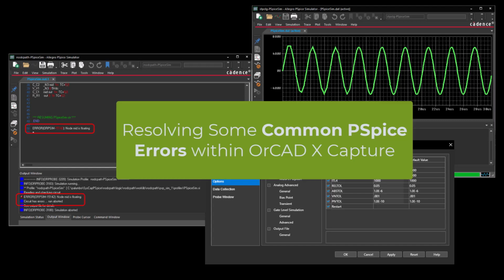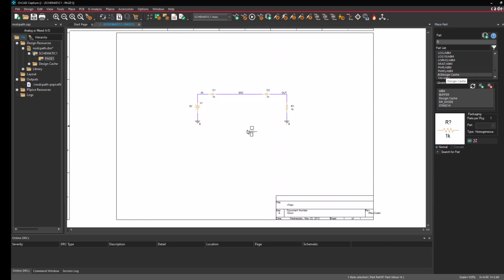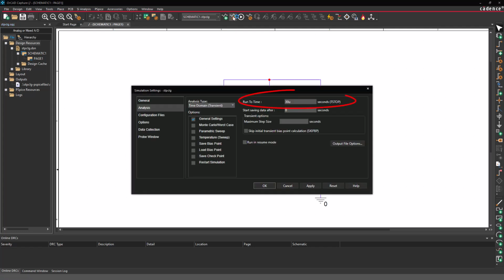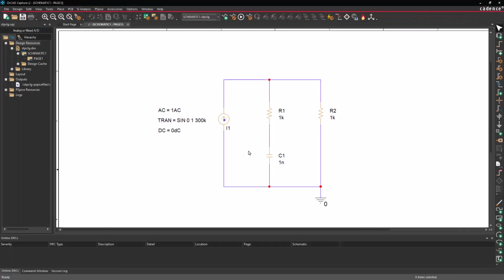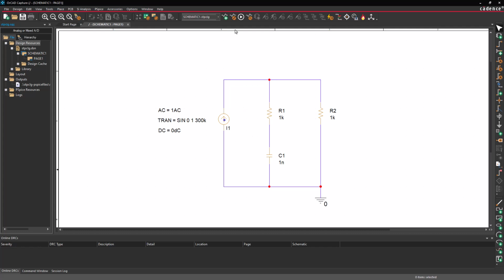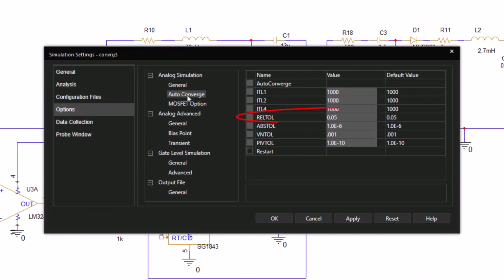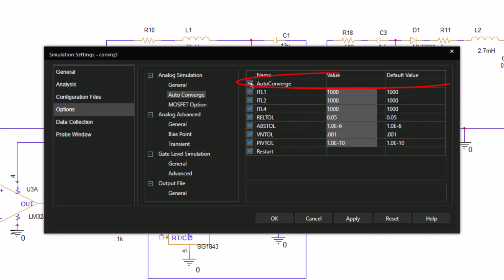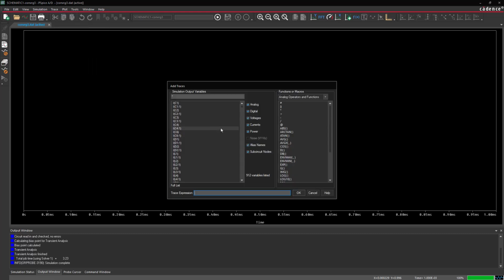Fix Common PSpice Simulation Errors | OrCAD X Capture: Floating Nodes & Convergence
In this video, you’ll learn how to identify and fix common PSpice simulation errors using OrCAD X Capture, including issues with floating nodes, waveform resolution, time step settings, and convergence problems.
PSpice simulation errors can cause simulations to stop, produce inaccurate results, or generate rough waveforms. This tutorial walks through real examples and shows practical, proven techniques to resolve these issues efficiently.
What you’ll learn in this video&#58;
• Understanding and fixing floating node errors
• Why DC bias points fail when nodes are left floating
• Using large-value resistors to stabilize floating nets
• Improving waveform quality by adjusting maximum step size
• Scheduling runtime settings for better accuracy
• Diagnosing convergence errors in transient analysis
• Using AutoConverge to relax solver parameters
• How RELTOL, VNTOL, and ABSTOL affect convergence
• Best practices for running stable and reliable PSpice simulations
This video is ideal for engineers and students who want to debug PSpice simulations faster, improve accuracy, and avoid common pitfalls when working with OrCAD X Capture.